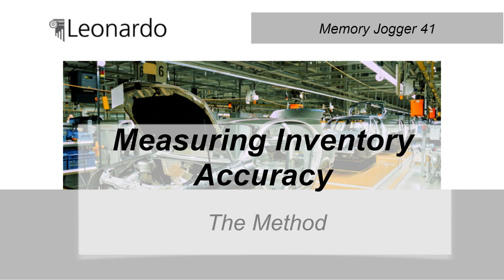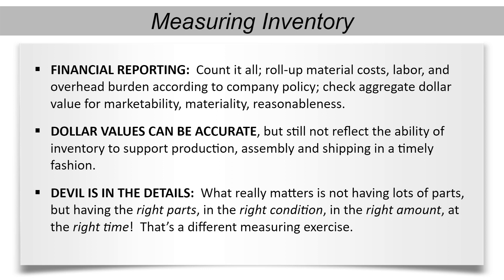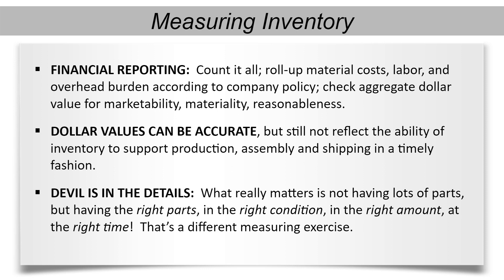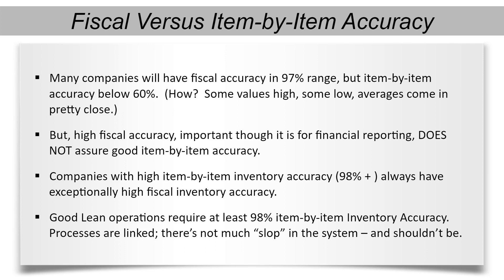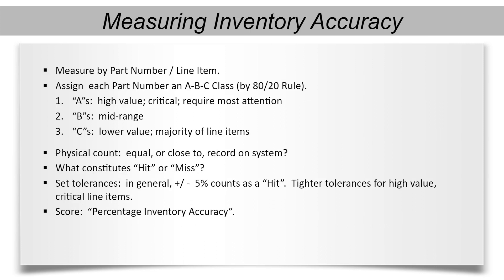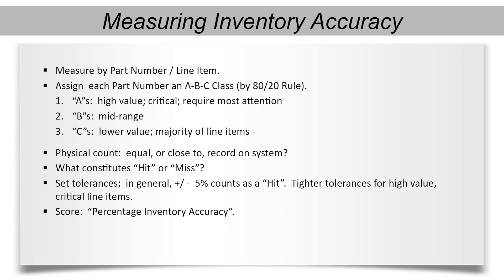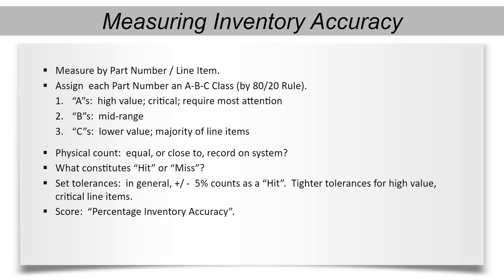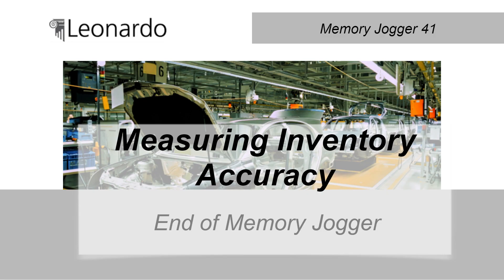How to Measure Inventory Accuracy to Support Lean Process Management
When companies claim to have inventory accuracy of 98%, they are often referring to financial measurements and not to an item-by-item measurement.

In this video we talk about the requirement to maintain a high level of inventory record accuracy on an item-by-item basis in support of Mixed Model manufacturing and lean industrial engineering.  Watch this video to learn how you can improve inventory accuracy and work towards a more streamlined lean production system.